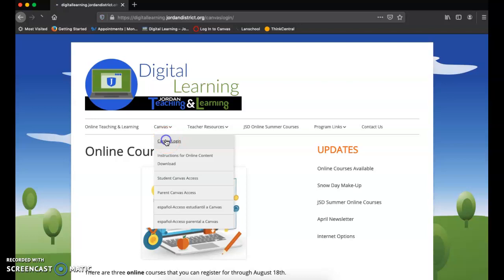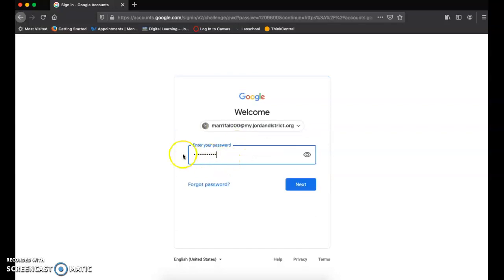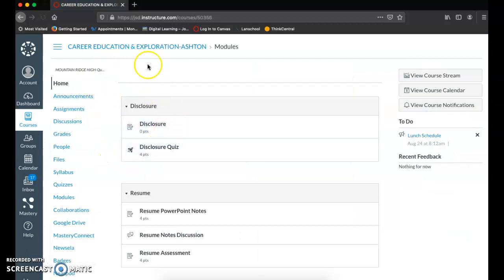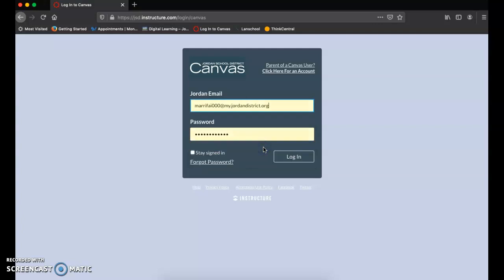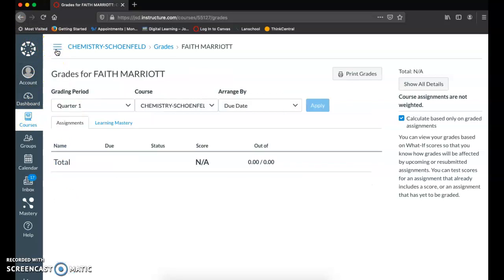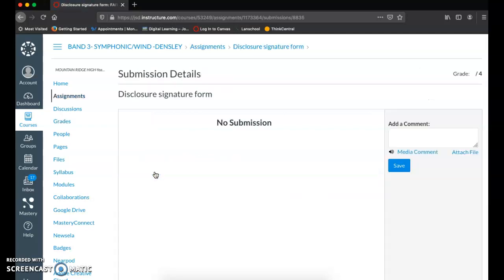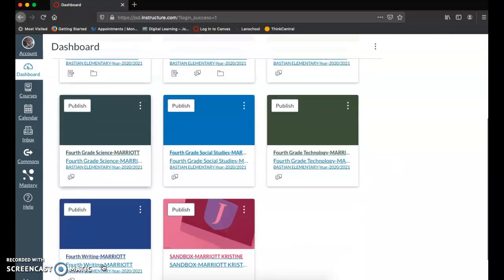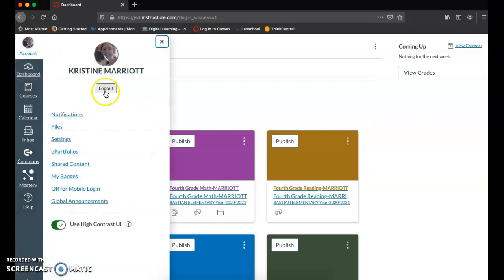Login To Canvas 2020-2021